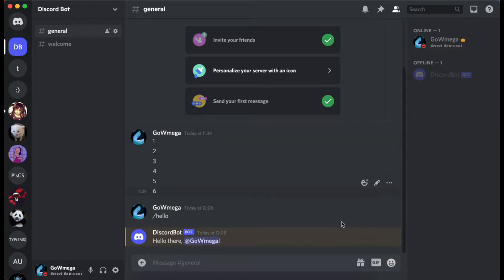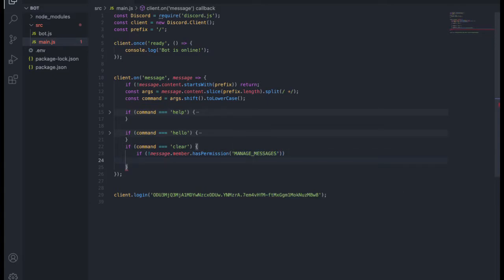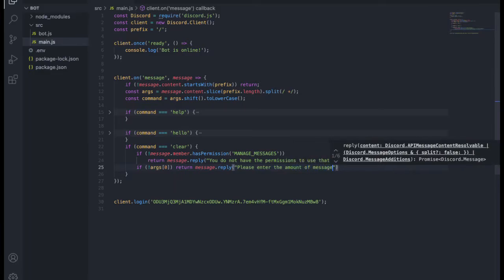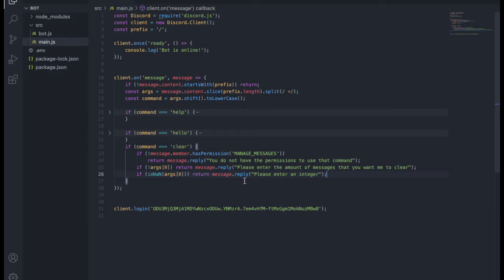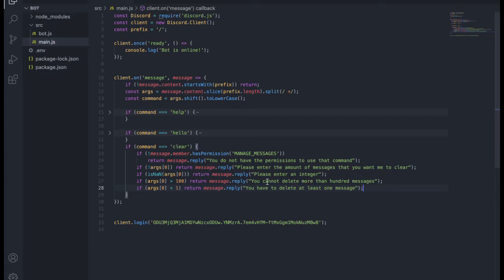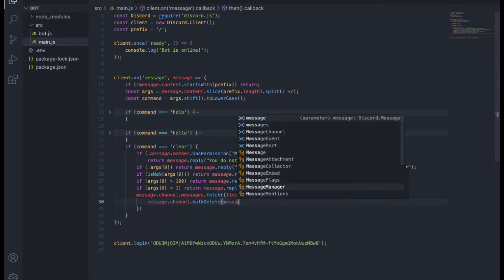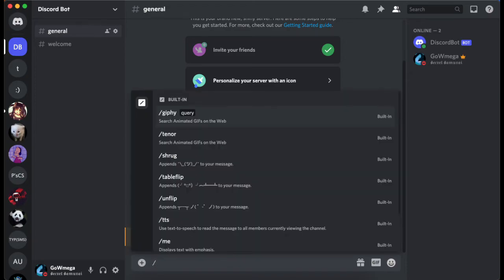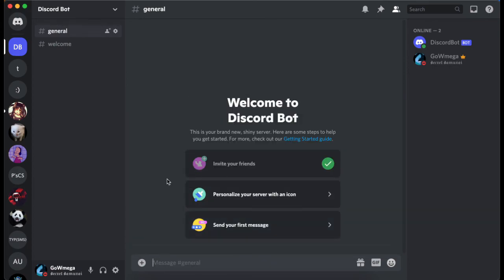How to DELETE MESSAGES in the SERVER with a DISCORD BOT using NodeJS and JavaScript- Tutorial 3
In this video you will learn how to clear multiple message at one time from the Discord Server using just a single command, with NodeJS and Javascript. We will explain how to prevent any errors while writing this code.
We recommend you to watch the previous videos in this playlist before seeing this one as it is a continuation from those videos. You do not need to be good at coding to do this as it is a very simple tutorial.

CAJCS Full STEAM Ahead is a student-run society in The Cathedral and John Connon School, Mumbai. We do projects, host competitions and produce content regarding STEAM (Science, Technology, Engineering, Art and Math).